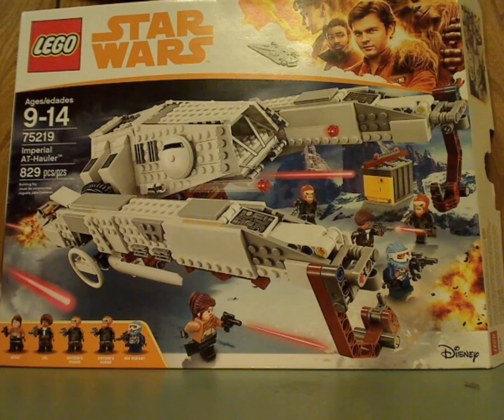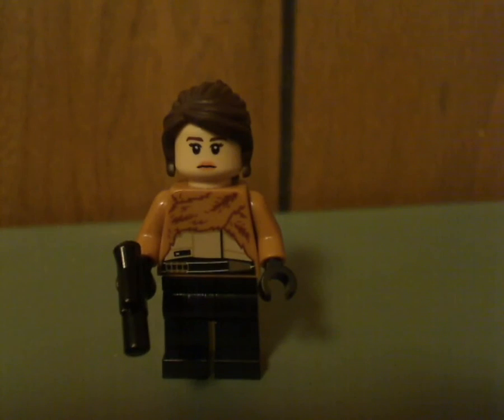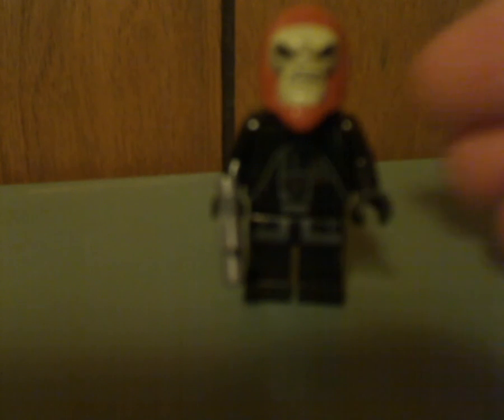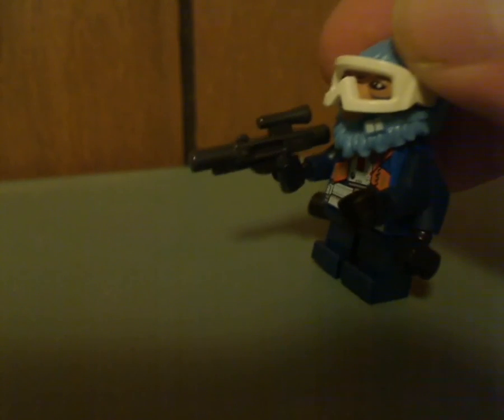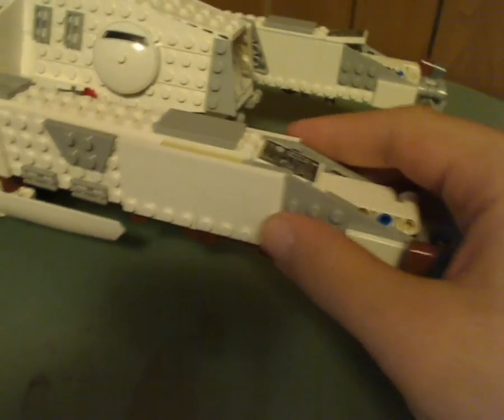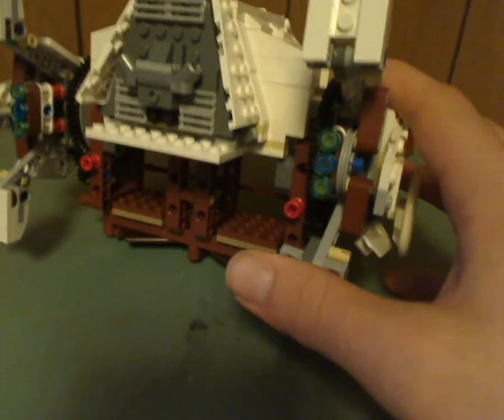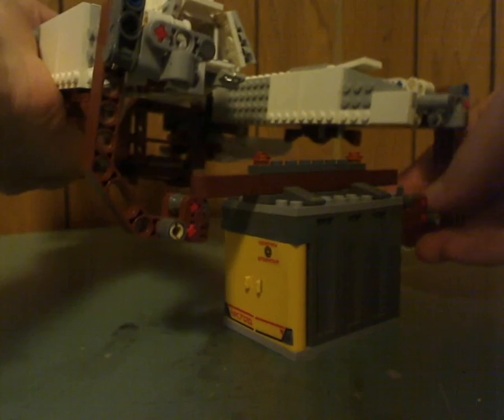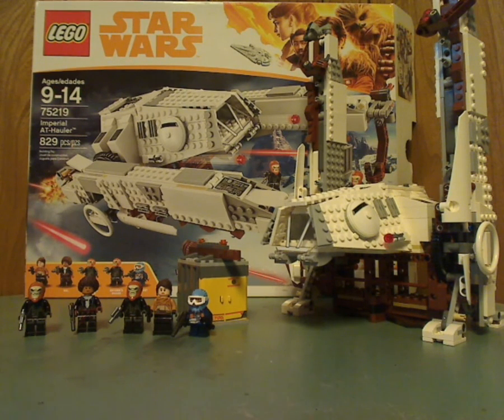Lego Star Wars Review: Solo: Imperial AT-hauler